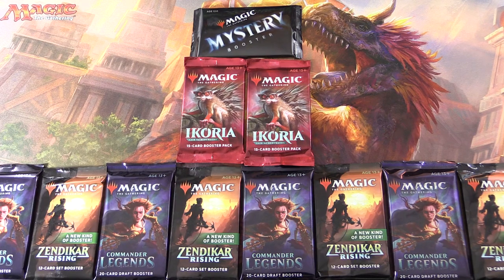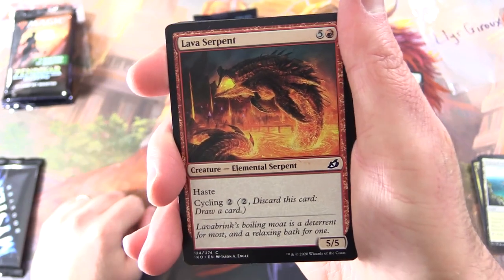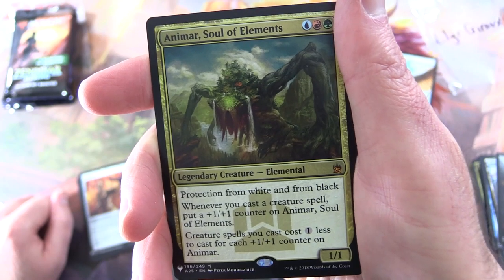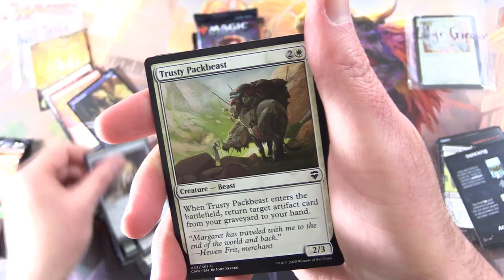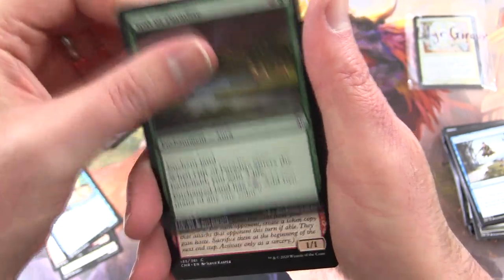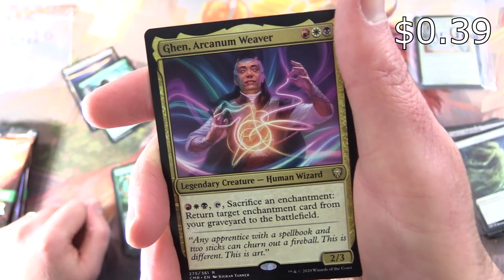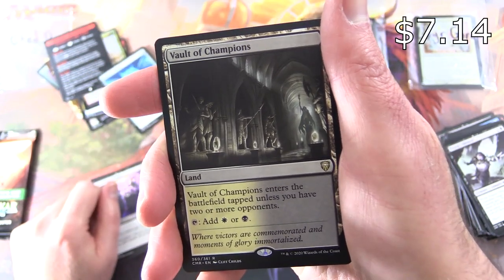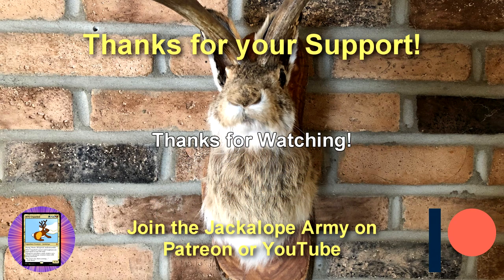Rip-Roaring MTG Pack Smörgåsbord - NICE PULLS!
Unpacking some tasty Magic: The Gathering booster packs for patrons, including Ikoria: Lair of Behemoths, Commander Legends, Zendikar Rising Set Boosters, and Mystery Booster. This is snack #142 in a series!